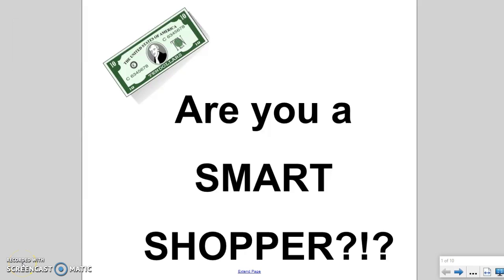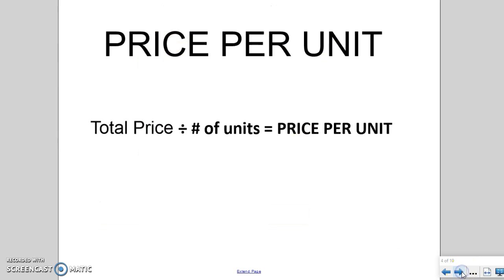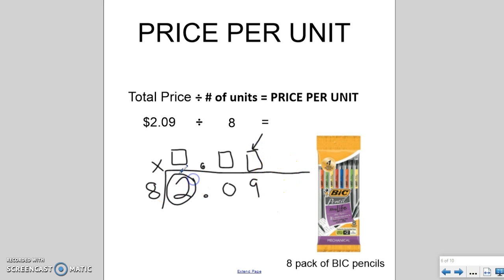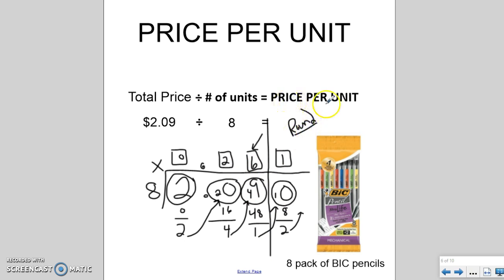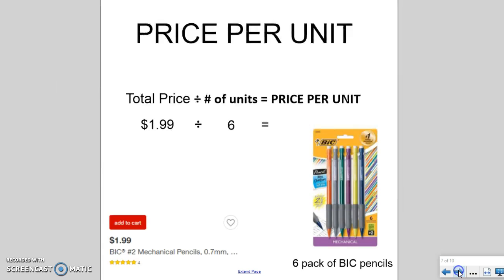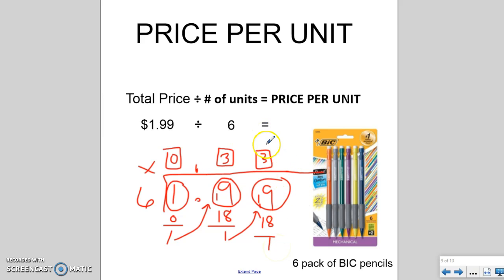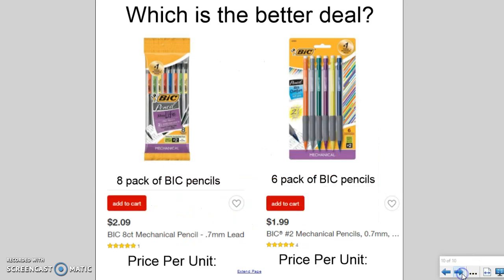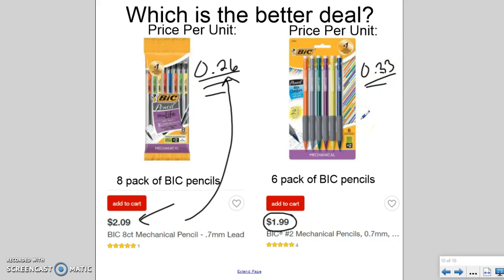price per unit